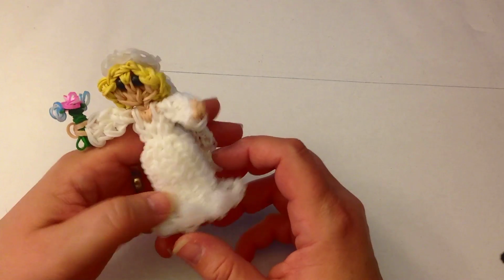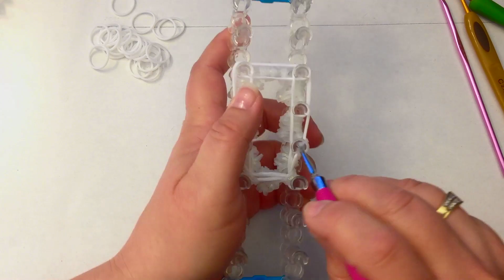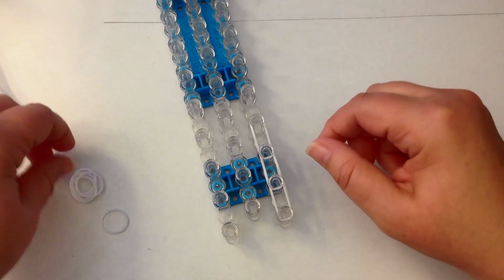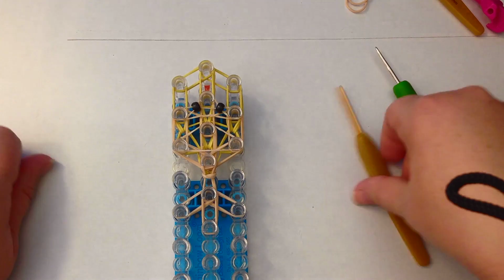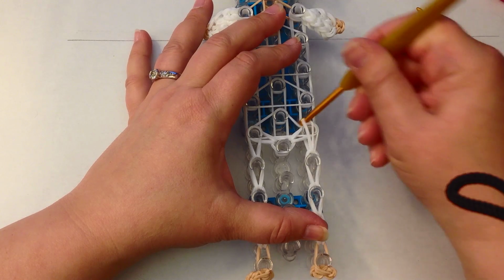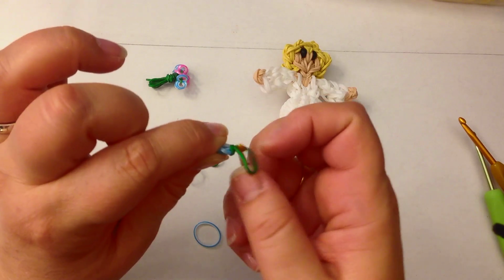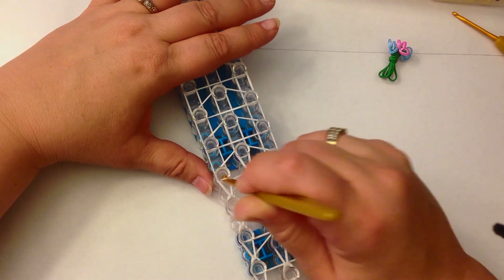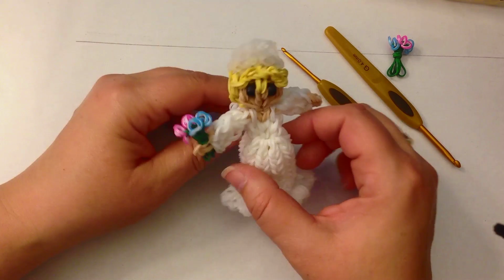Rainbow Loom Bride Action Figure/Charm with Stand Up Detachable Skirt - Gomitas